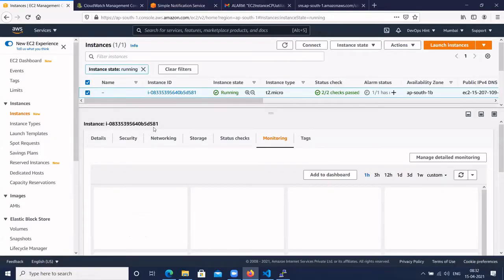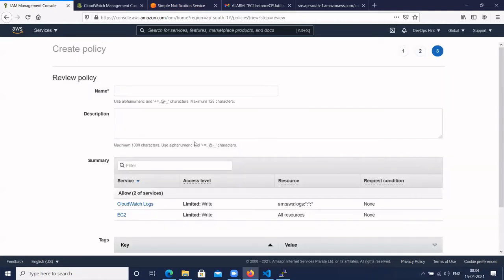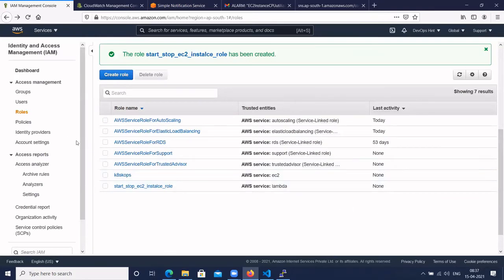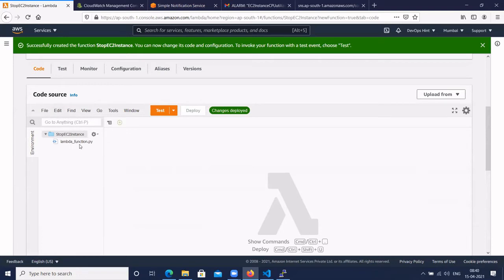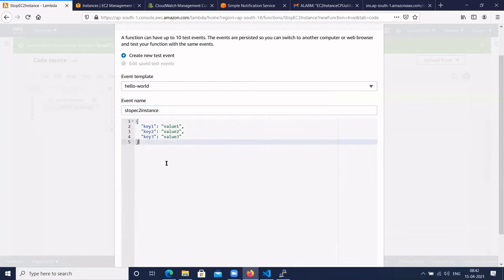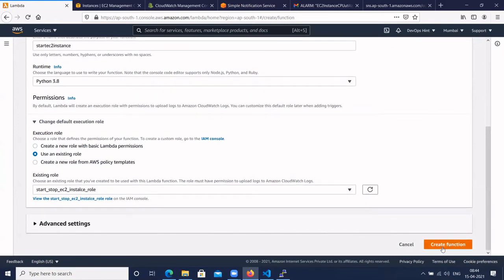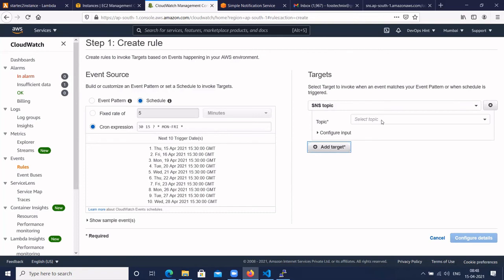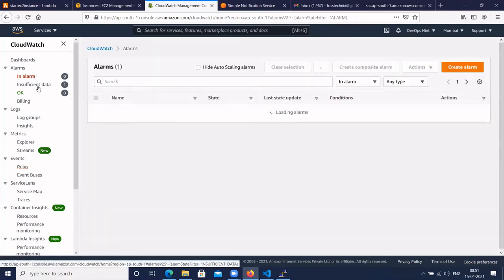Start and Stop AWS EC2 Instance using Python Boto3 | Start and Stop AWS EC2 instance using Lambda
In this Video we are going to perform Creating IAM Policy in AWS, Creating IAM Role and Attach Permission Policies, Start and Stop AWS EC2 Instance using Python Boto3 and Creating CloudWatch Events to start and Stop EC2 instances.

Step #1: Creating IAM Policy in AWS
Step #2: Creating IAM Role and Attach Permission Policies
Step #3: Start and Stop AWS EC2 Instance using Python Boto3
Step #4: Creating CloudWatch Events to start and Stop EC2 instances